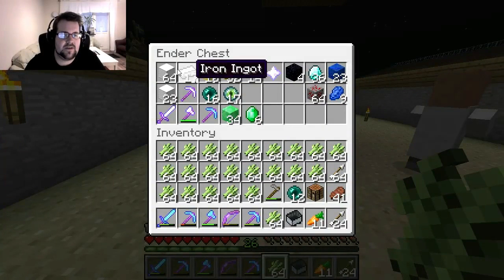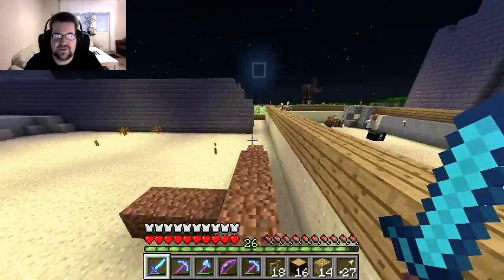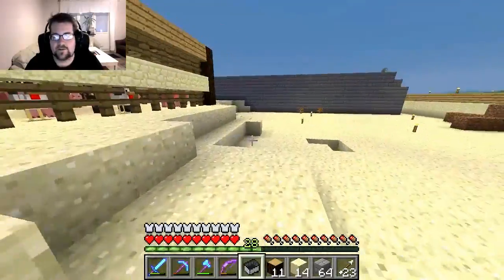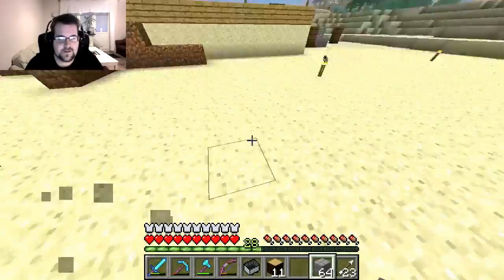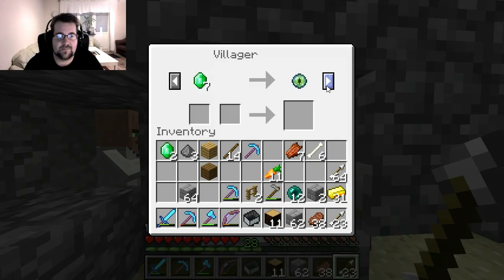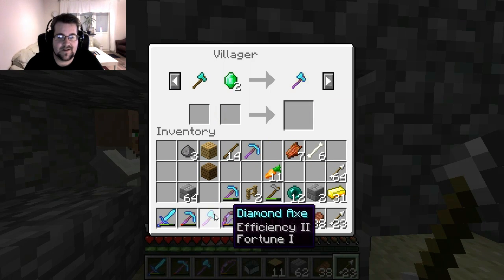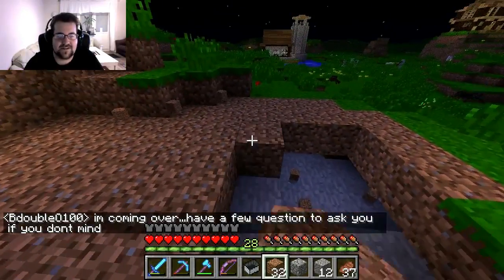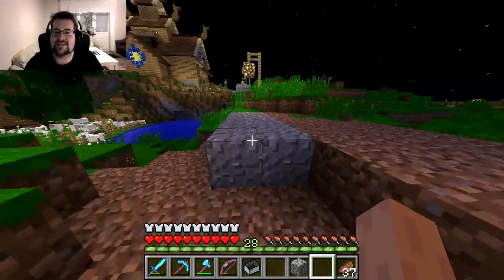Mindcrack - S01 E96 O No The B Team Have There Eyes On Me Now! and Thor's Hammer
Minecraft Mindcrack server fun. Planing for a thor's hammer to put the beacon in and i get a visit from Bdubs

You missed the two last episodes see them here! :)

if you want to know all the players on the server you can find them here :)

Sorry guys highly private server you CAN'T play on it ever so please don't ask :)